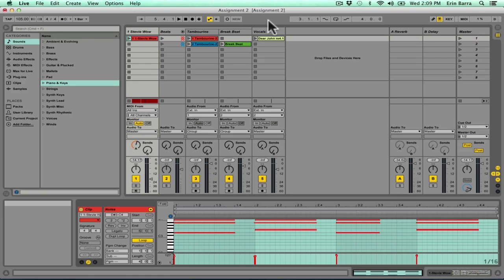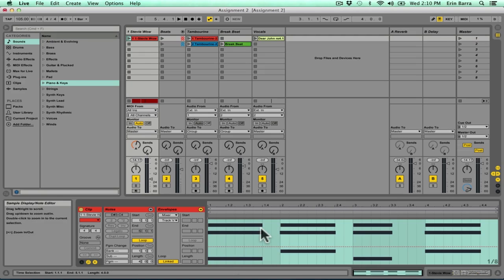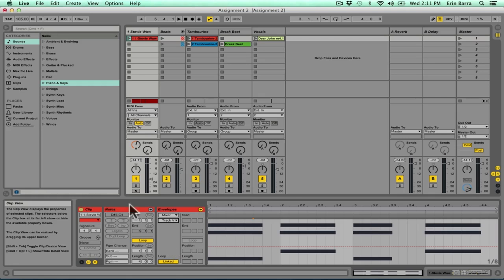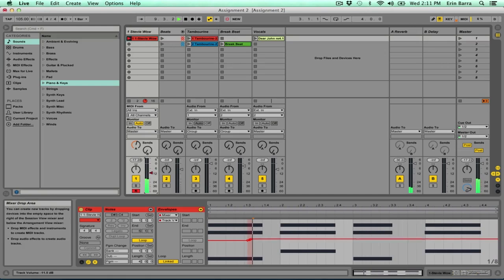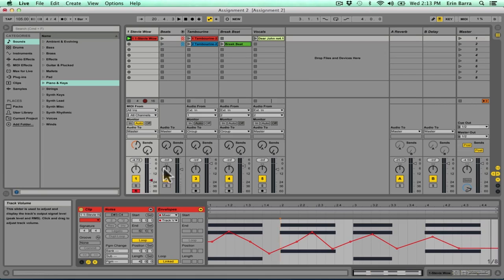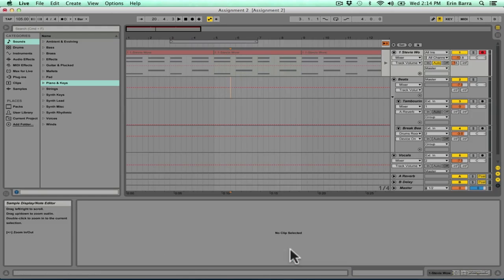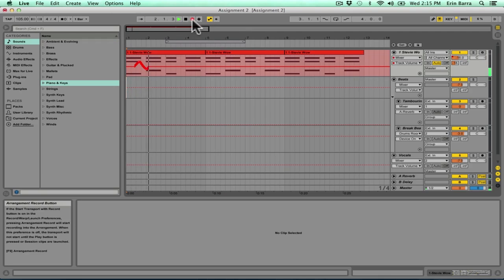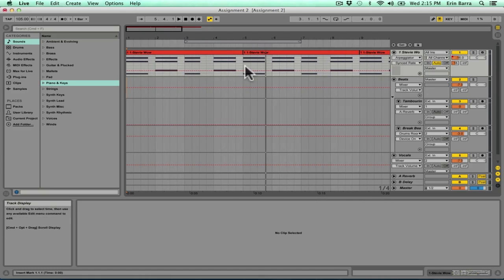3.7 Automation in Session View and Arrangement View